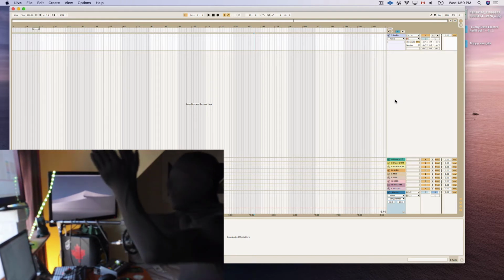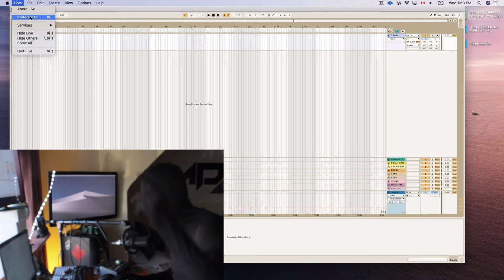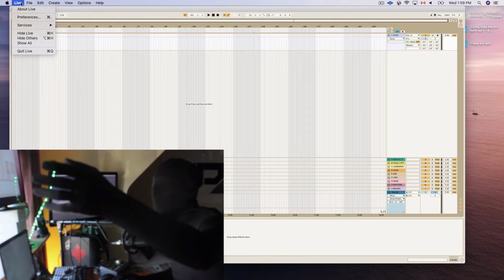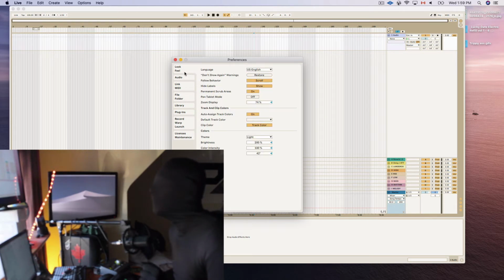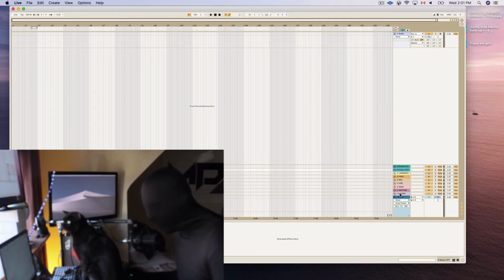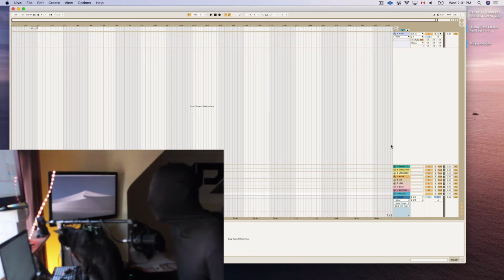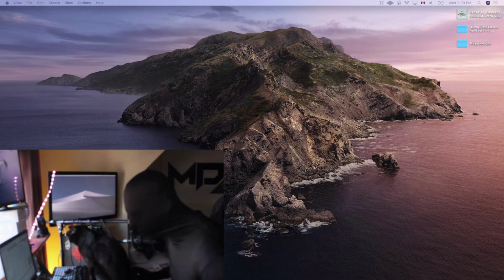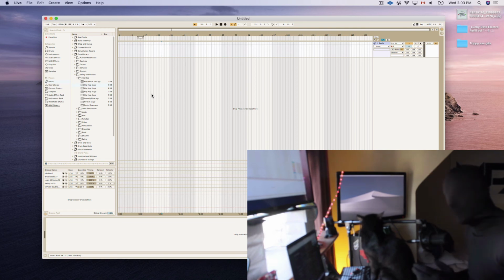Adjusting Aesthic & Comfortability in Ableton (Beginners)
Whats up everyone, here’s a quick video on how to get yourself comfortable in Ableton really quick